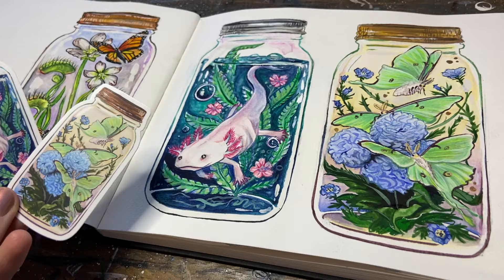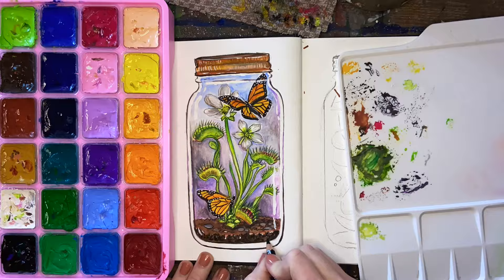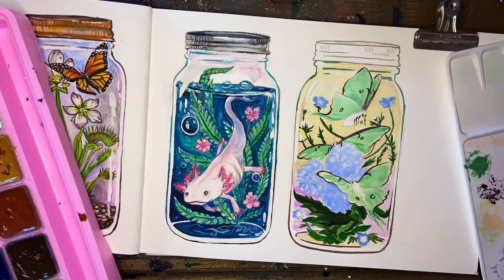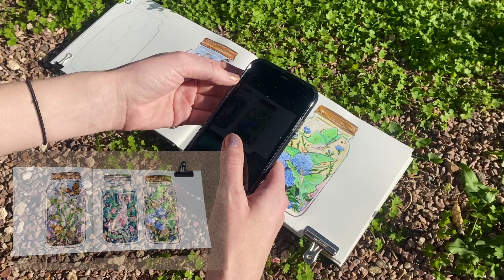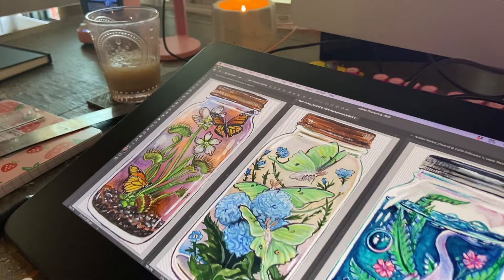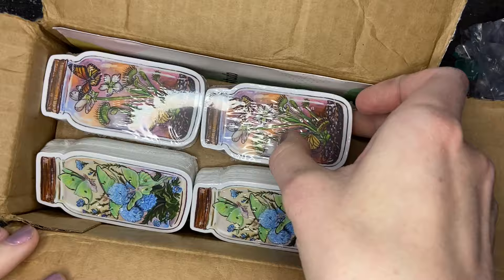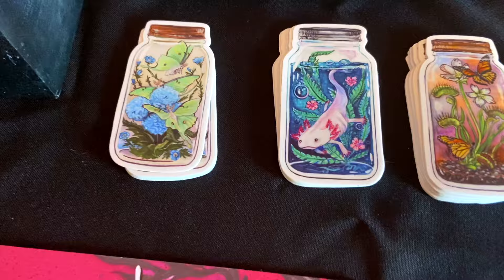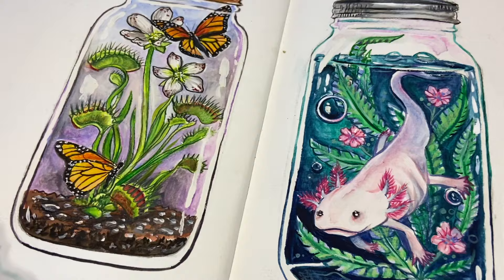How to Turn Paintings into Stickers (Tips & Process!)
In this video, I share my process for painting, editing, and ordering stickers from StickerMule! I used Jelly Gouache for these designs; they were illustrated inside my watercolor journal. Please let me know if you have any questions!

🫙CHAPTERS
00:00- Intro
00:17- Illustration & Tips
01:27- Photos, Editing & Tips
02:33- Ordering via Sticker Mule
02:42- Unboxing
03:30- Outro

🫙SUPPLIES
Himi 24 Jelly Gouache Set, Rembrandt watercolor Journal A4, Neptune Brushes by Princeton & Assorted Colored Pencils, Amsterdam Acrylic ink in Titanium white.

Intro & Outro music by Purrple Cat